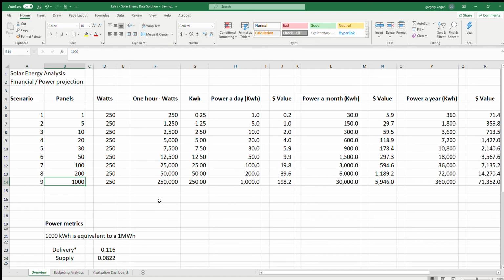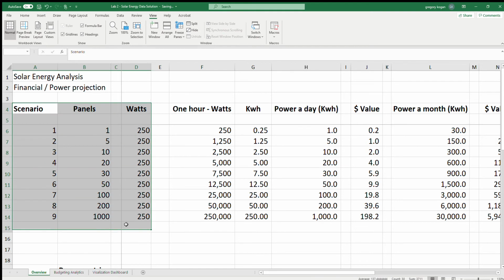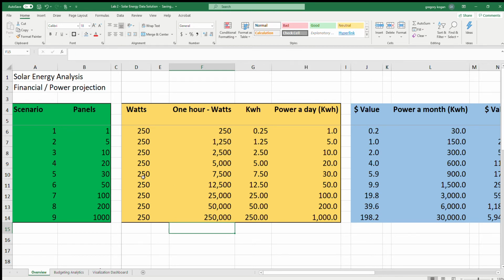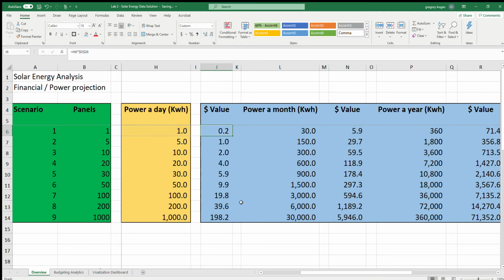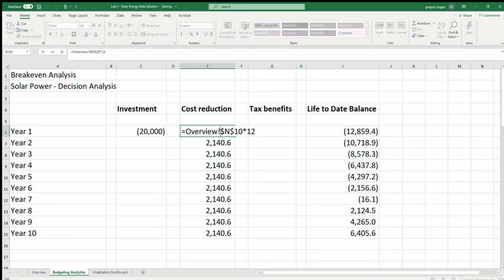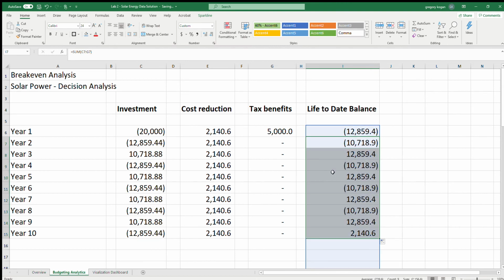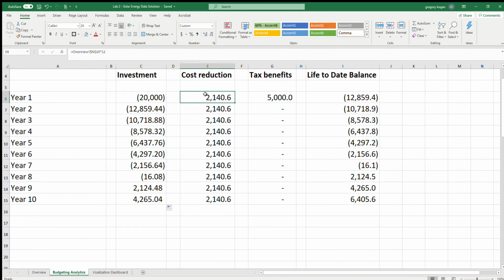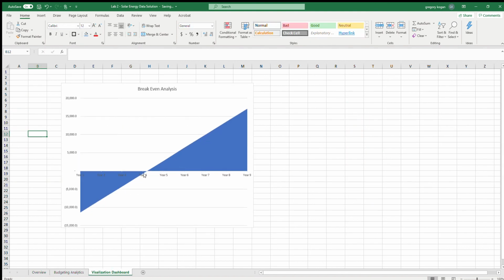PV Solar Investment Overview